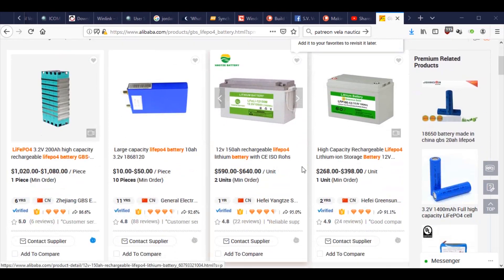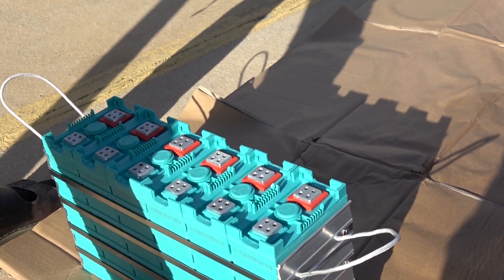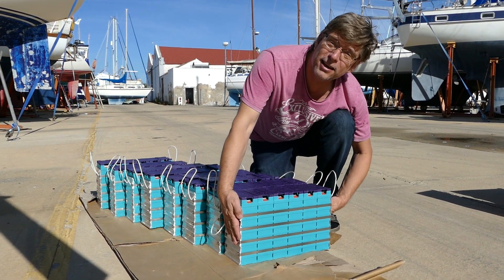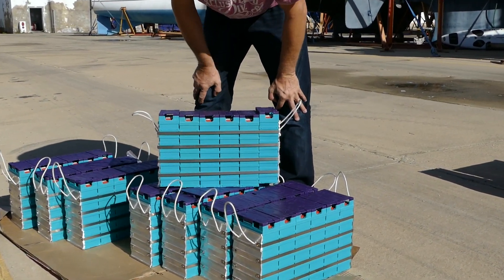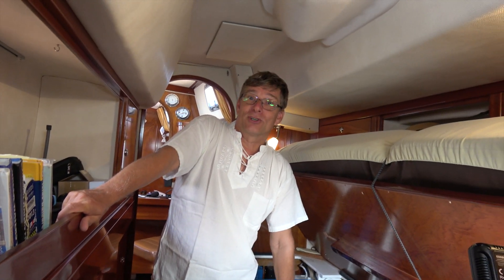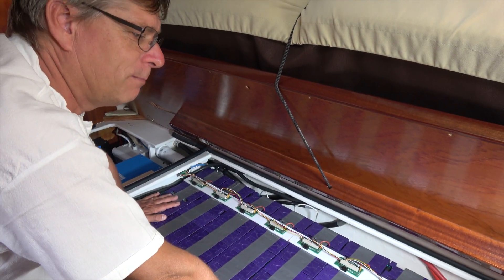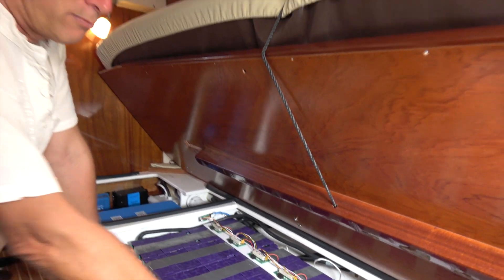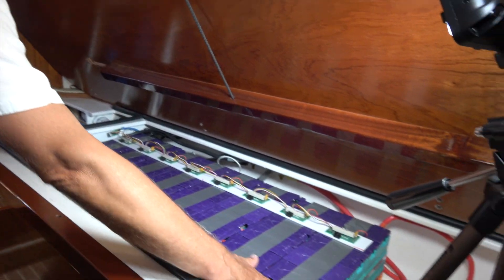Vela Nautica goes Lithium part 1|| WE CHANGED TO LITHIUM! | SV VELA NAUTICA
In this episode of our cruising life we show you how we switched Vela Nautica to Lithium power and integrated a lithium batterie in the ships energie system.

This giant change is part of the extensive refit we spend our Vela Nautica to get her ready for more adventures.

The change to Lithium power is  an archievement that improved the comfort, living on this boat, for 100%.

We choose the thorny way and did not use the overpriced "drop in" batteries, that are offered for boats. We build one huge batterie with 14.4 kWh controlled by an PowerBMS controller. This controller is accesible by WiFi and shows all batterie data and alarm systems.

In this turn it was also nessesary to change the outdated charging technic of Vela Nautica.

This is only one of our Videos. Our JOURNEY AROUND THE GLOBE will start very soon!
We plan to cross the Atlantic this fall 2019, bound for Caribbean.
So stay with us, and follow us as we travel around.

Waves from SAILING VELA NAUTICA! Cheers!

See you on our next episode!

Waves to everyone ;)